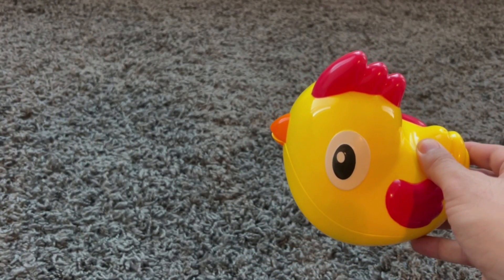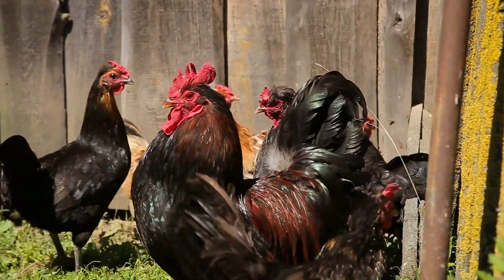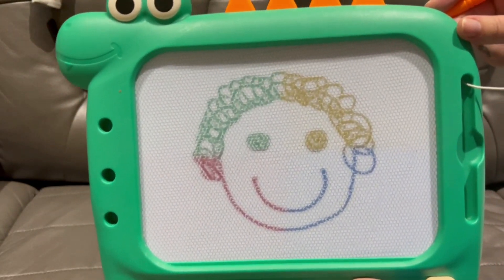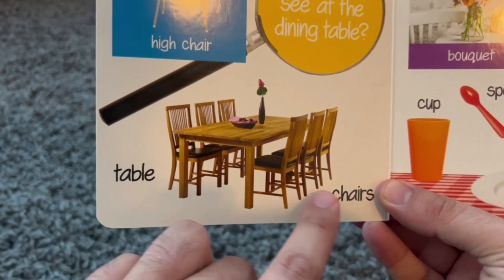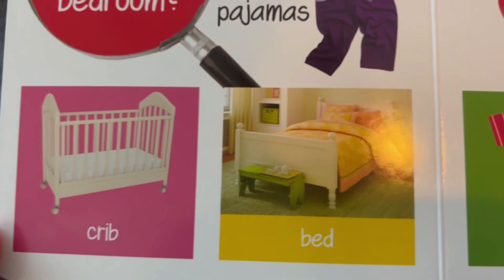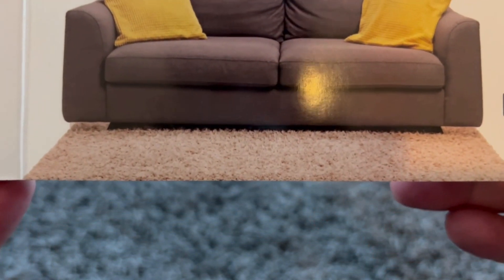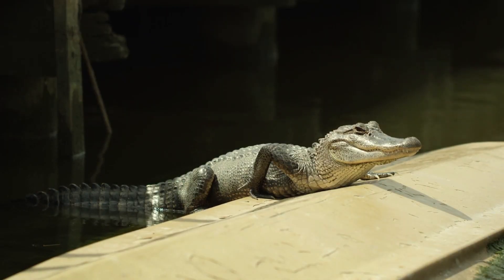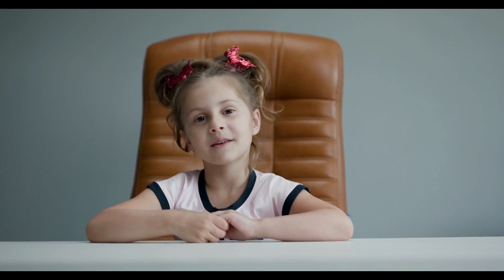Educational Video for 2-4 Year Old - Animals, Complex Shapes, Reading - Going to the Aquarium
Take a break while your little one learns and has fun with Mr. Sam. This video includes learning the names of new animals, learning how to draw a smiley face, reading a book, and going to the Aquarium. Mr. Sam's daughter is 2 years old and has learned a lot through educational videos on YouTube. Mr. Sam hopes to create fun and engaging videos for babies as well as toddlers like his own who love to learn in a way that is not commonly posted on YouTube.

PROFESSIONAL INQUIRIES ONLY